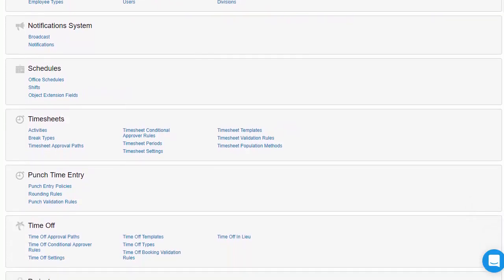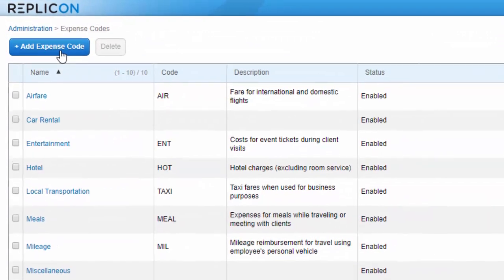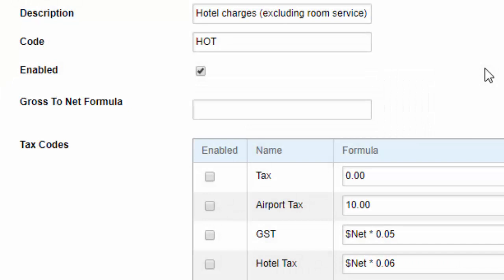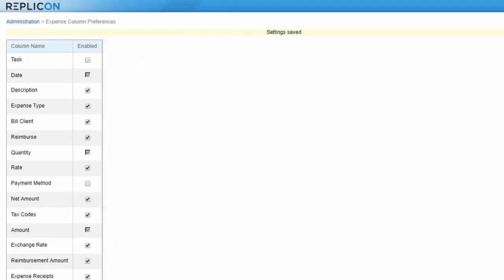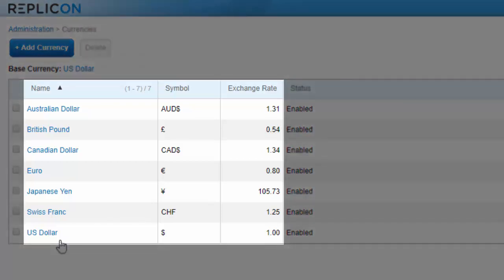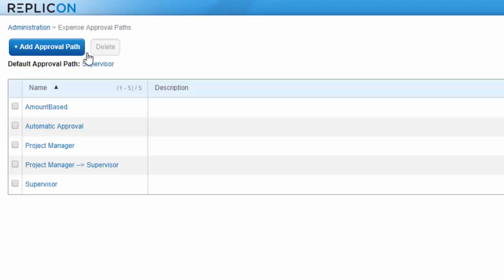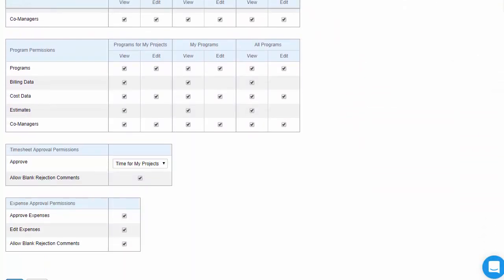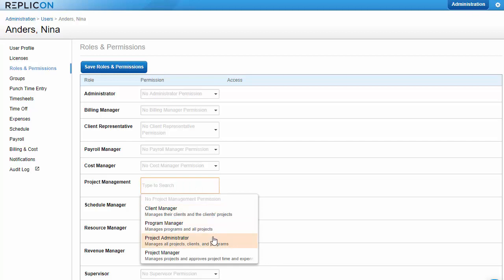Expense Management | Expense Setup | Replicon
In this video, we'll explore the world of expense management and show you how to set up expense functionality for users in Replicon. Whether you're a business owner or a project manager who is simply looking to track project expenses, this video is packed with valuable insights and tips. Discover how to effectively manage your expenses, track business costs, and streamline the process with an expense tracker.

Watch this video to learn how to configure global expense settings, how to set up user-level expense settings, and how to assign expense settings to the users.

Know more about expense management and its benefits for your project expenses

Video Highlights:

00:00 Introduction
0:32 Configuring global expense settings
4:08 Setting up user-level expense settings
6:10 Assigning expense settings to users
7:00 Conclusion

Grandfather clock sound was served by the freesound project and produced